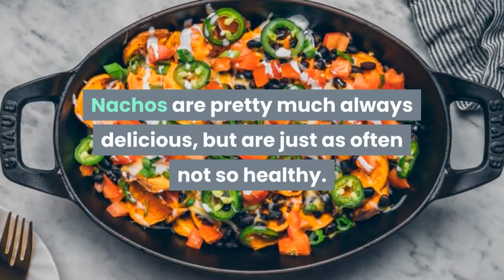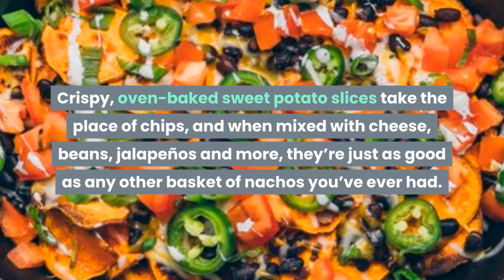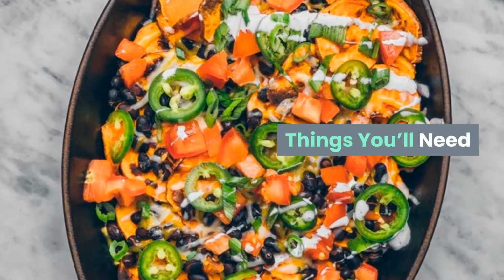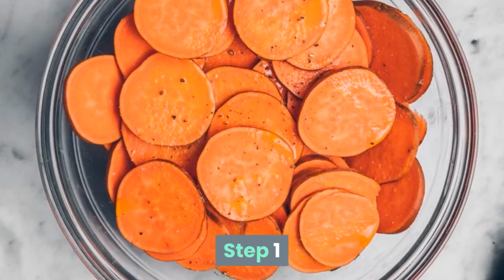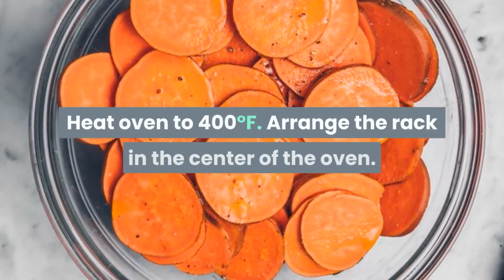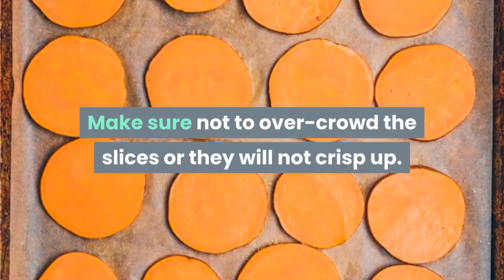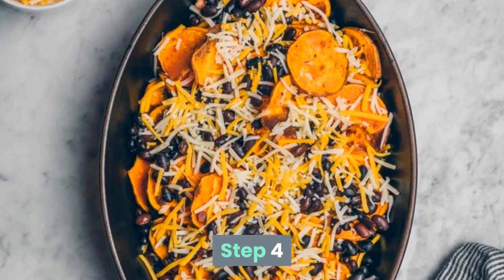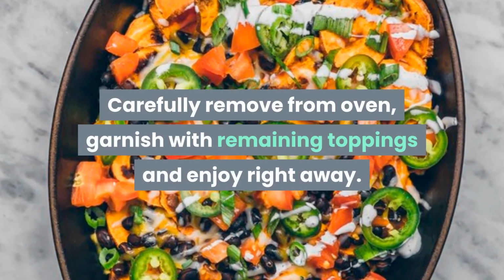Sweet Potato Nachos Recipe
Also During This Time In The World, We Know That Jobs Are Being Lost And Income Sometimes Hard To Come By. So If Anyone Wants To Take A Great Online Training Showing You How To Make Money Working From Home Check This Out

Nachos are pretty much always delicious, but are just as often not so healthy. This recipe combines the great taste of this beloved snack without making you feel too guilty for indulging. Crispy, oven-baked sweet potato slices take the place of chips, and when mixed with cheese, beans, jalapeños and more, they’re just as good as any other basket of nachos you’ve ever had.

2 baking sheets
parchment paper
2-3 small sweet potatoes, scrubbed and sliced into ¼ inch rounds
1 tbs olive oil
¼ tsp kosher salt
fresh cracked pepper
1/2 cup canned black beans, drained and rinsed
1/2-3/4 cup shredded Mexican cheese
1/3 cup diced tomato
1 jalapeño, de-seeded and thinly sliced
sour cream or Mexican Crema, for drizzling